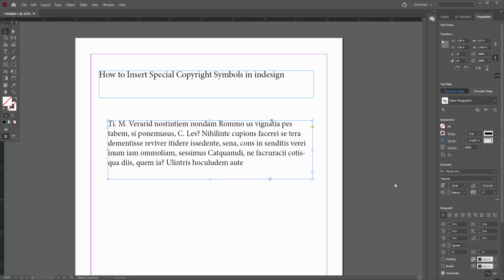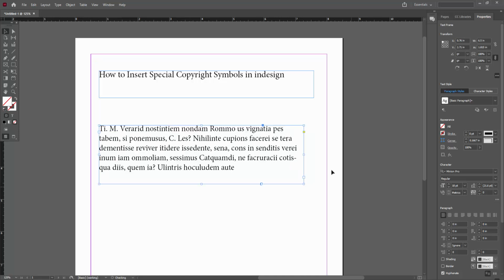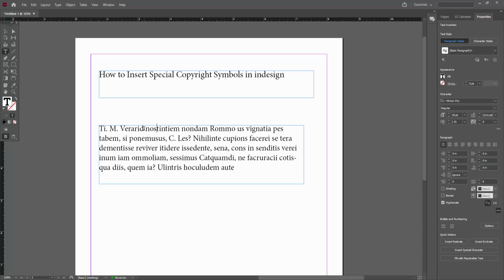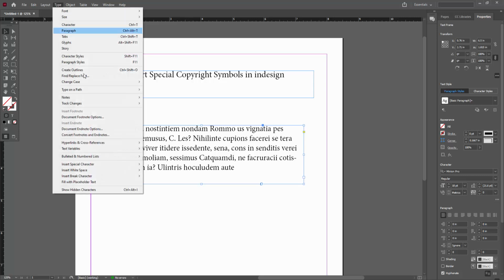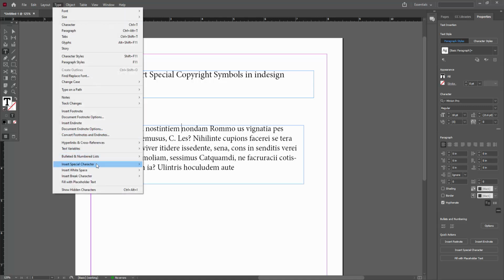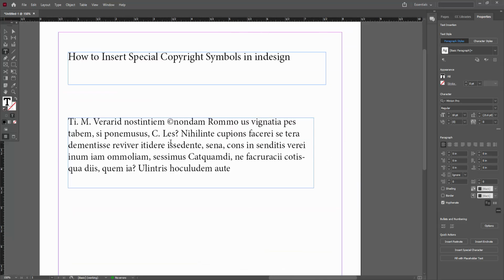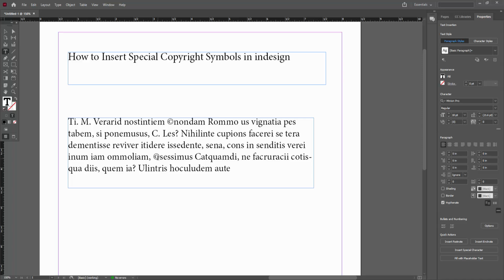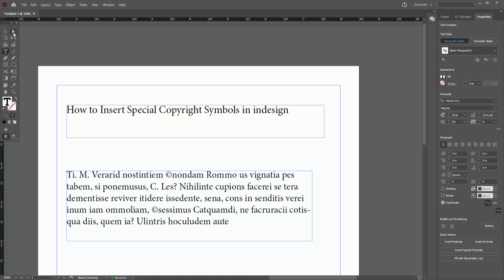How to Insert Special Copyright Symbols in indesign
Assalamu Walaikum,
In this video I will show you, How to Insert Special Copyright Symbols in indesign.  Let's get started.